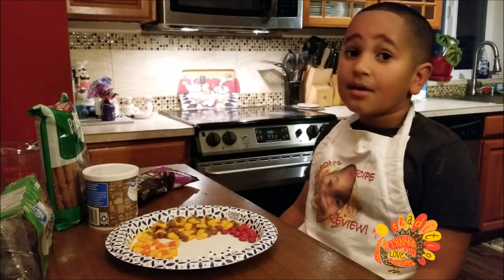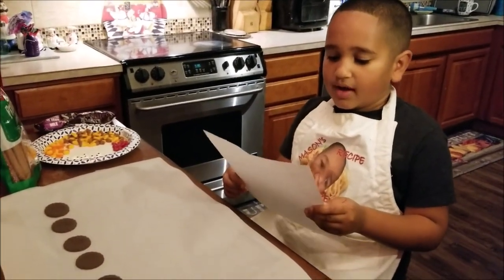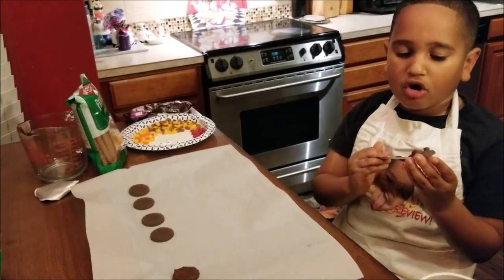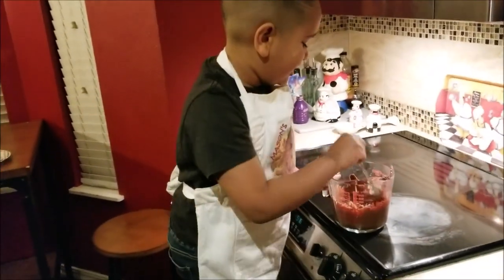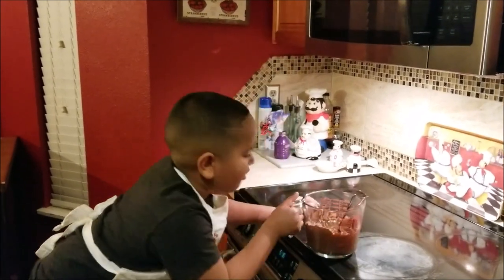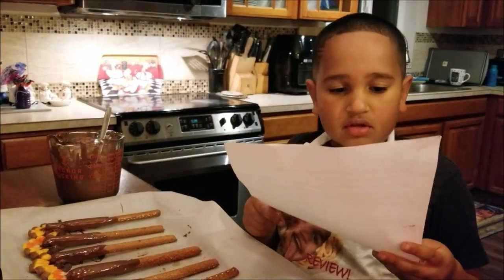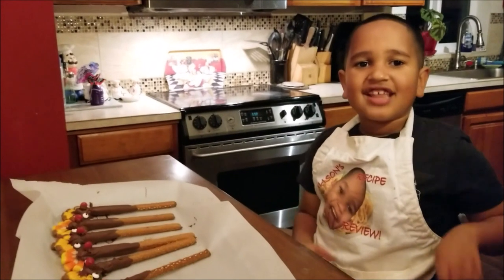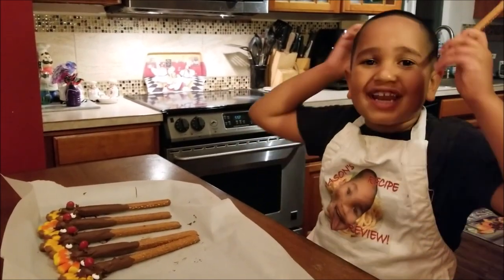🦃 Pretzel Rod Turkeys! 🦃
Super cute, fun and yummy Thanksgiving treat! A must make with your kids for a holiday dessert!